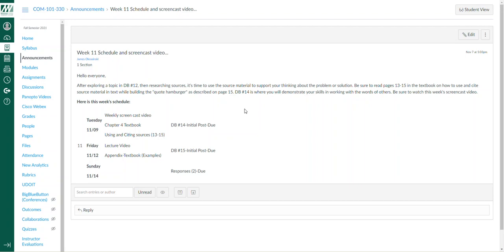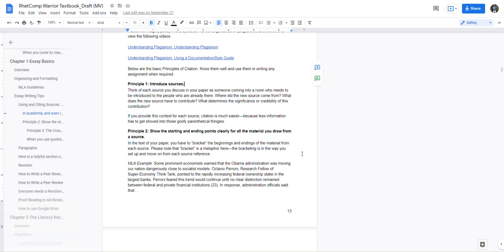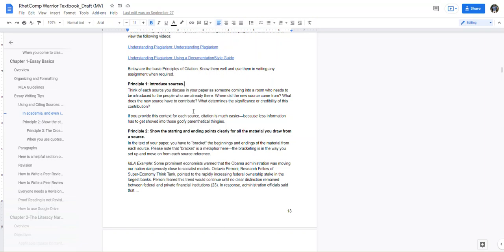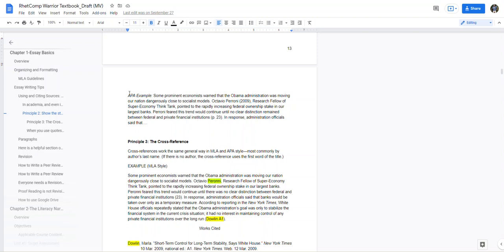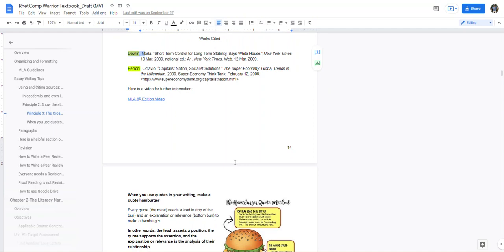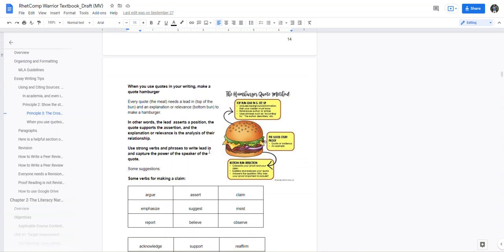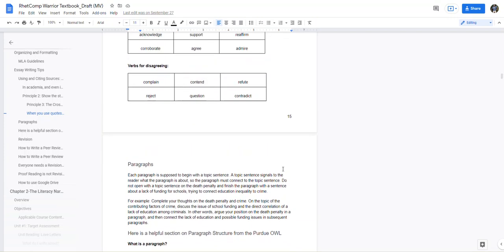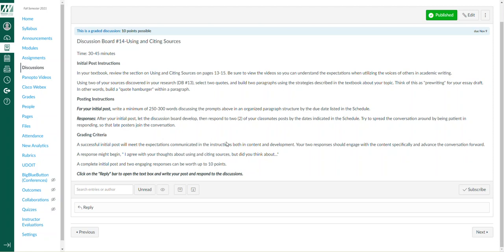Com 330 Week 11 Screencast Video